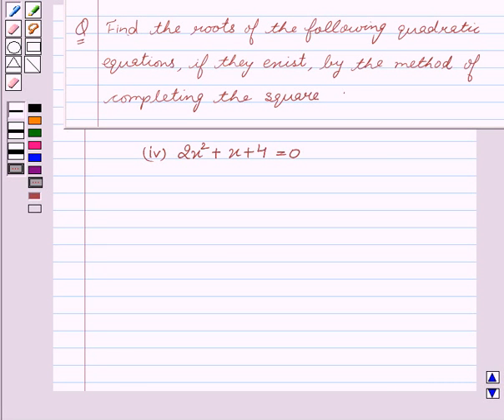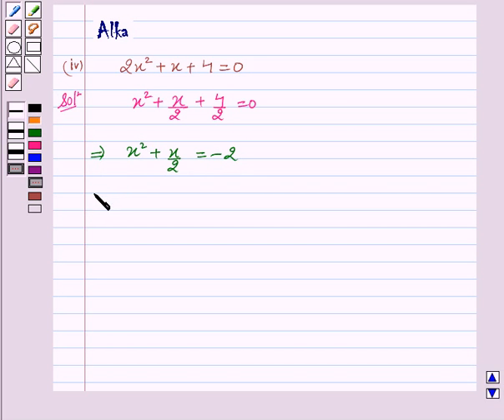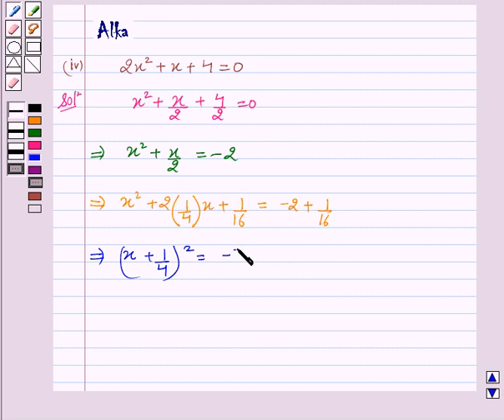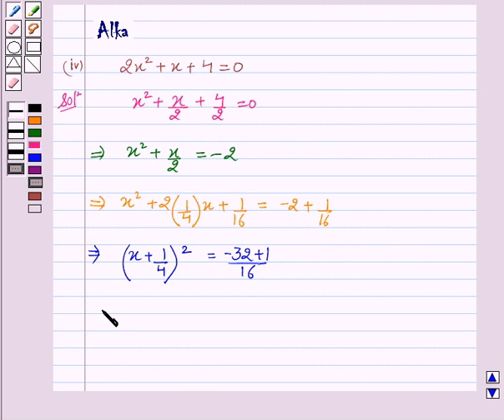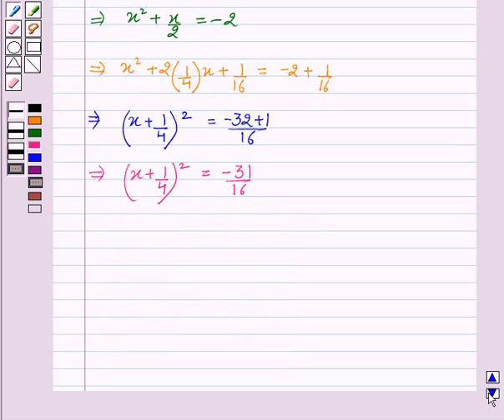Maths X NCERT 2007 4 4 3 1iv